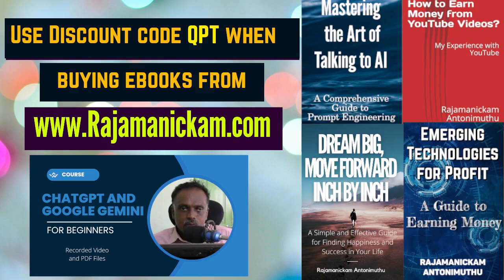Plant sensors could act as an early warning system for farmers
Using a pair of sensors made from carbon nanotubes, researchers from MIT and the Singapore-MIT Alliance for Research and Technology (SMART) have discovered signals that reveal when plants are experiencing stresses such as heat, light, or attack from insects or bacteria.

Unlocking Google Bard: A Beginner's Guide to Unleashing Your Creativity and Productivity

Freely Listen to the Audiobook of "Dream Big, Move Forward Inch by Inch"